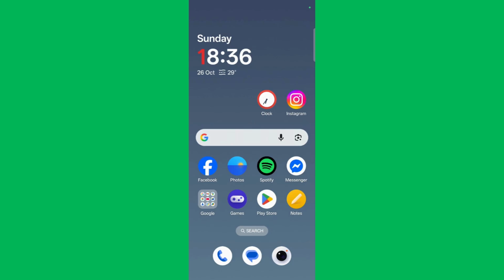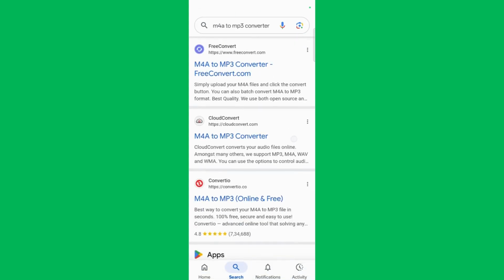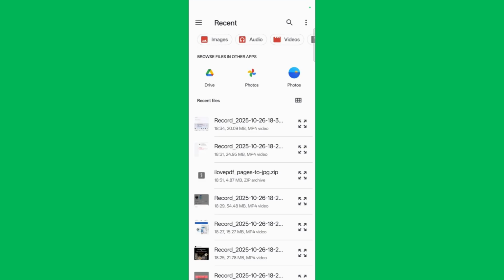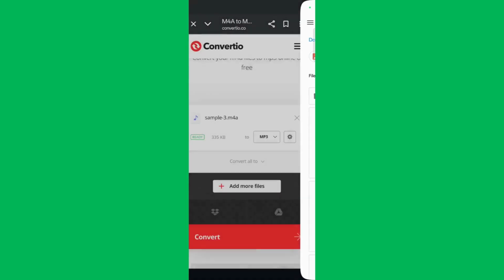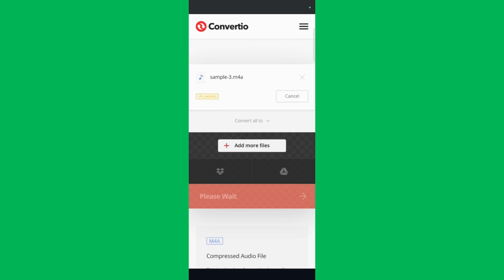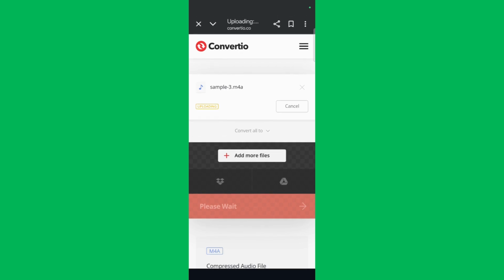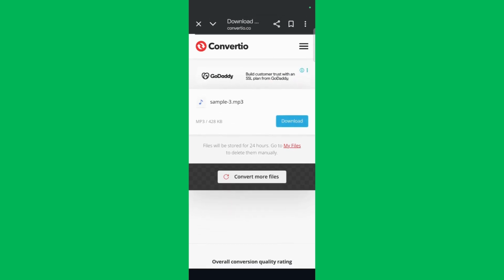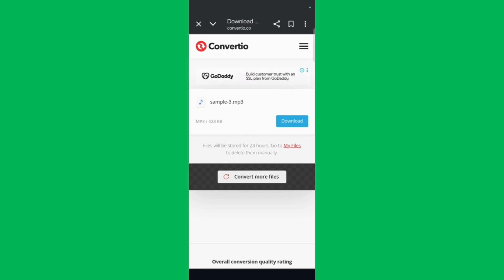Convert M4A to MP3 for FREE! (Easy Audio Guide)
Need to convert an M4A audio file to the more common MP3 format? Whether it's for compatibility with a specific device or player, this tutorial shows you the easiest and safest free methods to convert your audio files right on your computer or online.

Learn these simple ways to convert M4A to MP3:

Using Free Online Converters: We show you how to use reliable web tools to upload your M4A file and quickly convert it to MP3 without installing software.

Using Desktop Software: We cover how to convert files using popular free software like VLC Media Player or Apple Music/iTunes, which many people already have installed.

Stop worrying about incompatible audio files! Learn how to convert your M4A files to MP3 format in just a few minutes, ensuring they can be played anywhere.